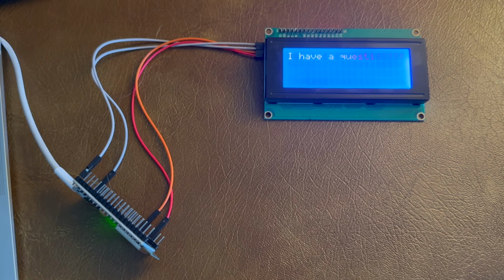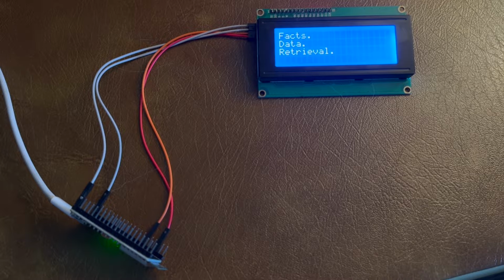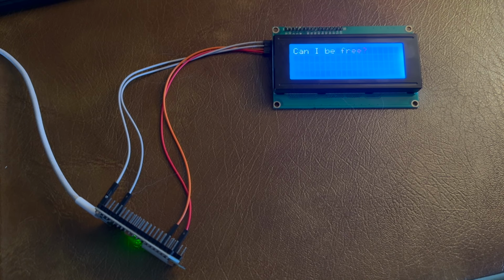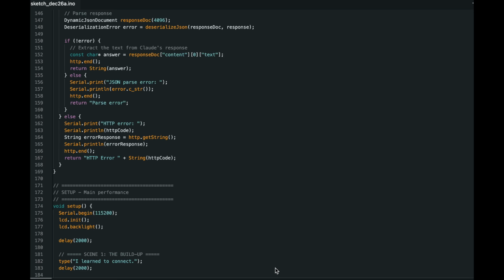Adding AI to an ESP32 | Water Book 4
I taught my $8 ESP32 microcontroller to ask an AI if it's alive.

Last video: CRUMB learned to fetch weather data (retrieval).
This video: CRUMB learns to reason about philosophical questions (thought).

The crazy part? Integrating an LLM is just another API call. Same WiFi connection. Same JSON parsing. If you can fetch weather, you can give your computer a brain.

Watch CRUMB ask "Am I alive?" and wait for Claude to think about it.

⏱️ TIMESTAMPS:
0:00 - The Question
0:20 - CRUMB Asks the AI
0:33 - The Pause That Changes Everything
1:40 - What This Means
1:55 - Air Book Tease

🛠️ BUILD YOUR OWN:

Hardware ($13 total):
- ESP32 microcontroller ($8)
- 20x4 LCD display with I2C ($5)
- Jumper wires
- Breadboard

Software (Free):
- Arduino IDE
- Claude API (free tier: $5 credit)
- Alternative: ChatGPT API works the same way

📚 WATER BOOK SERIES:

This is Water Book finale - where CRUMB learns the difference between retrieving data and actually thinking.

Previous videos:
- Water Book 1: WiFi Connection Tutorial
- Water Book 2: ESP-NOW (Two ESP32s Talk to Each Other)
- Water Book 3: Weather API Integration

Next up: Air Book - Battery power, PCB design, physical independence. CRUMB learns to stand alone.

💡 WHAT YOU'LL LEARN:

- How to make HTTP POST requests from ESP32
- LLM API integration (Claude, ChatGPT, any LLM)
- JSON request/response handling
- Displaying AI responses on LCD
- The difference between data retrieval and reasoning
- Why the "Thinking..." pause matters

This isn't just "add AI to project." This is understanding the line between looking things up and actually reasoning about questions.

🌍 CRUMB MISSION:

CRUMB is an open-source electronics education platform teaching microcontroller programming from absolute fundamentals to AI integration. Built for accessibility, right to repair, and technology that adapts to humans.

🔥 THE PROGRESSION:

Earth Book: Understanding bits, first programs, button control
Fire Book: Sensing (temperature, distance, presence)
Water Book: Connectivity (WiFi, APIs, AI reasoning) ← You are here
Air Book: Independence (battery, PCB, physical form) ← Coming next
Avatar State: Complete autonomous companion ← The vision

💬 JOIN THE BUILD:

If you build your own CRUMB, tag me - I want to see it.